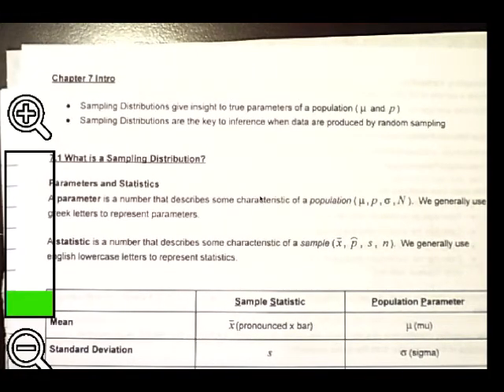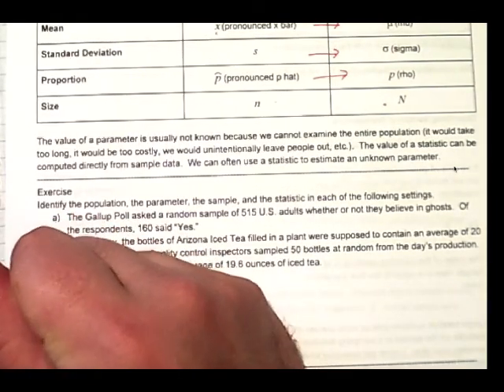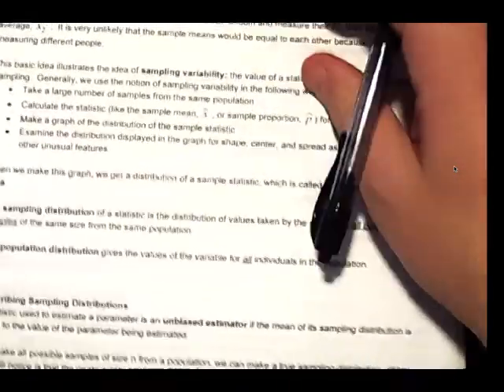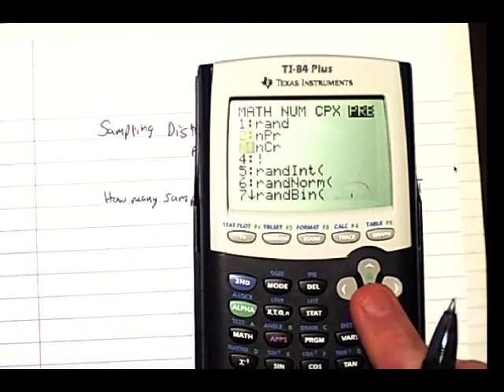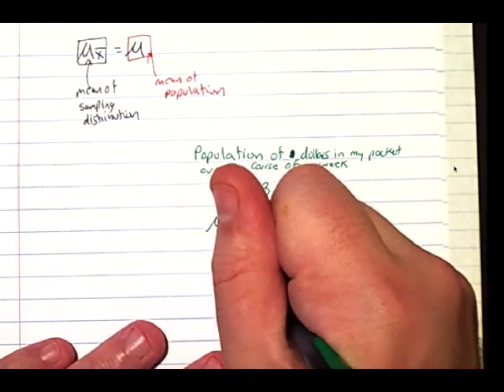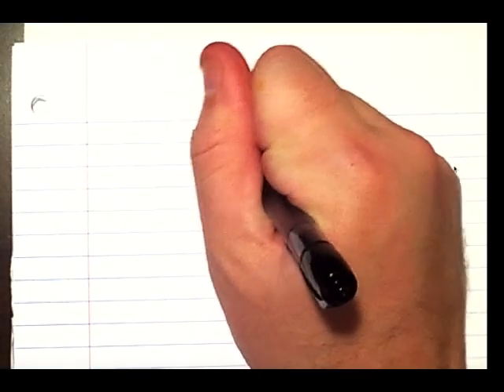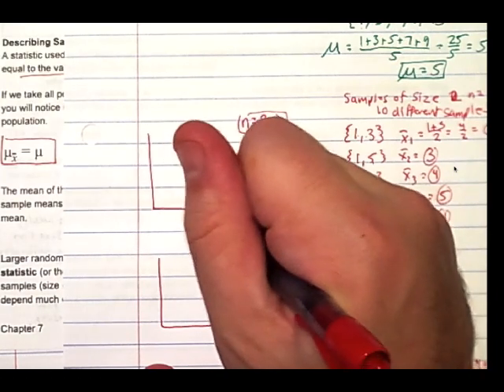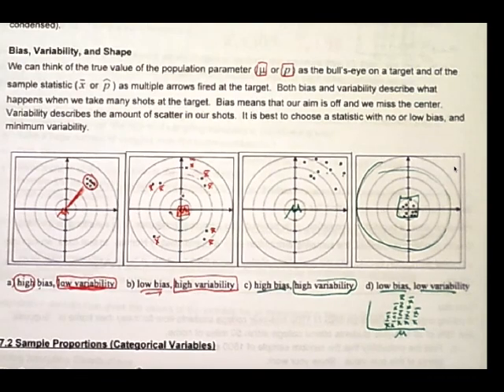07.1 Stats NC What is a Sampling Distribution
This video is regarding statistics content about sampling distributions.